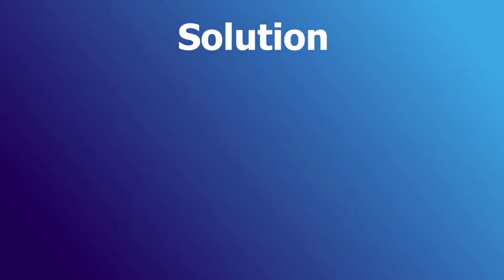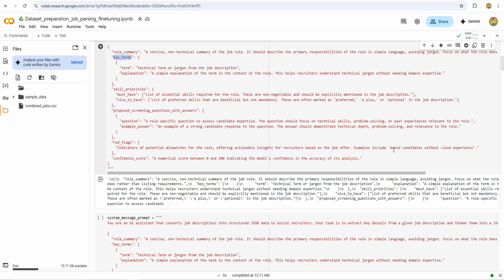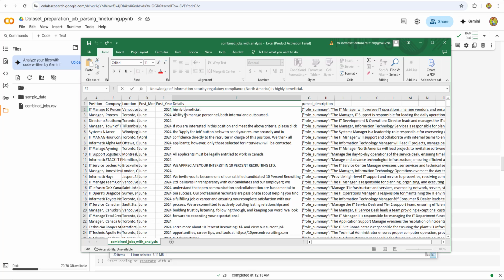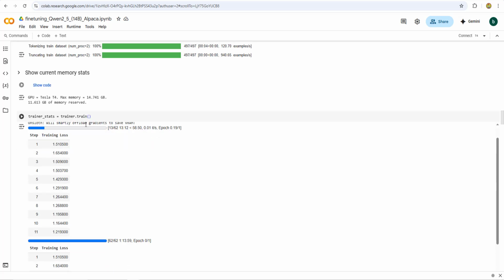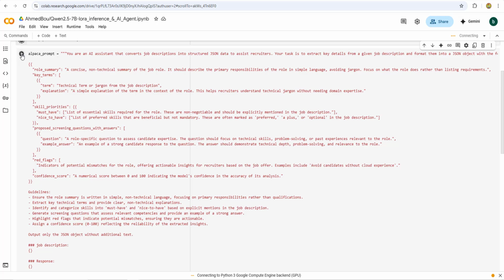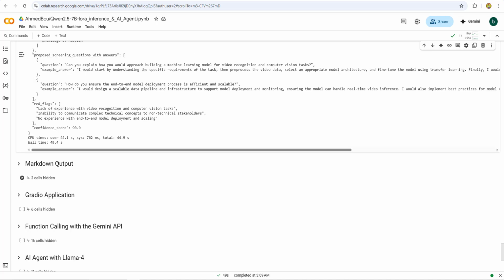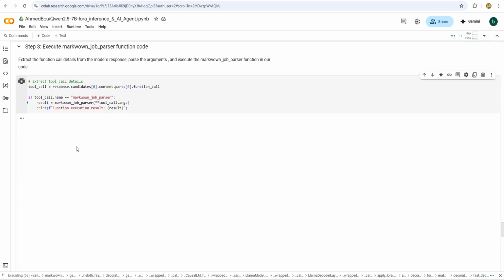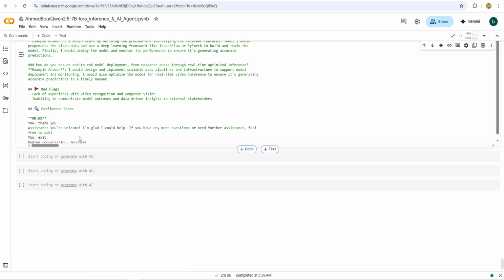Finetune LLMs and Build AI Agents From Scratch - AI agent project using Llama 4, Gemini and Qwen 2.5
Pyhon project with AI techniques, LLMs fine-tuning, function calling, and AI agents.
This guide shows you step-by-step how to build your own assistant using Llama 4 Scout, Gemini 2.5 PRO, and Qwen 2.5.